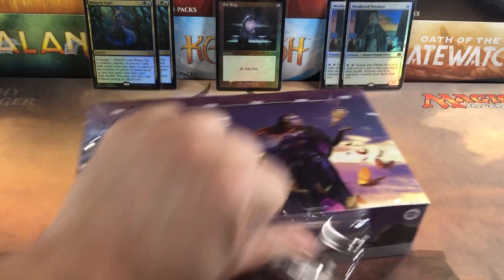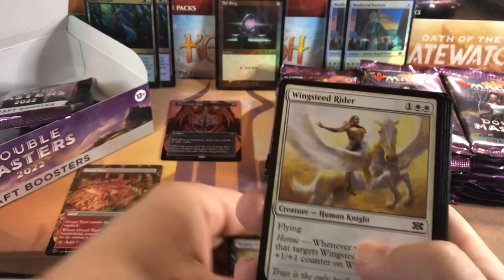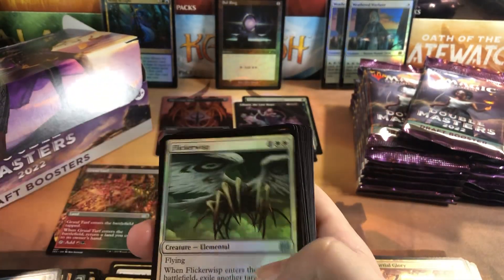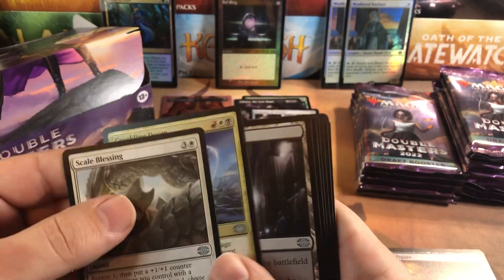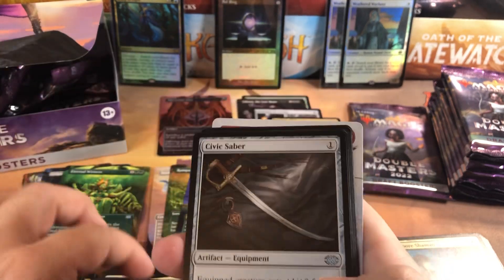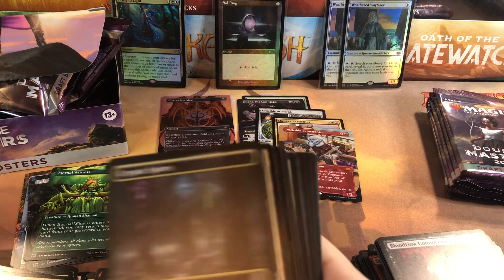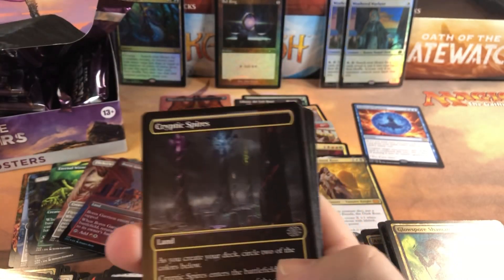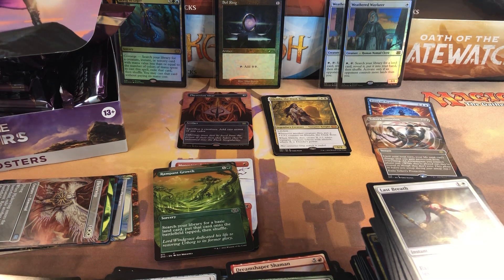Double Masters 2022 FIRST Full Draft Booster Box Opening Magic the Gathering MTG 2X2 Epic Box!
Opening my first Double Masters 2022 draft booster box, so many good cards! Let me know your opinions in the comments below.
Commander Legends 2 Set Boxes
Commander Legends 2 Collectors Boxes
New Capenna Commander Deck Set
Streets of New Capenna Prerelease Packs
Streets of New Capenna Set Boxes
Mono White Aggro
Rakdos Vampires
Dimir Control
Gruul Stompy
Kamigawa Neon Dynasty Commander Deck Set
Kamigawa Neon Dynasty Draft Box
Kamigawa Neon Dynasty Set Box
Kamigawa Neon Dynasty Collectors Box
Innistrad Crimson Vow Collectors Box Sale
Forgotten Realms Collectors Box Sale
Midnight Hunt Collectors Box Sale

1.5% cash back CC I use for all my purchases! It makes all your MTG purchases 1.5% cheaper!

Address:
Oldschoolmtg